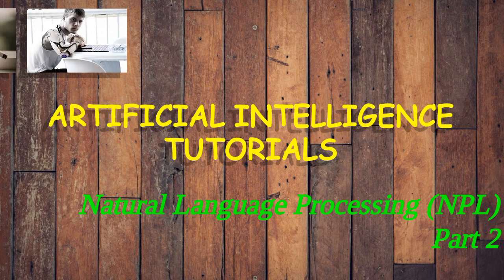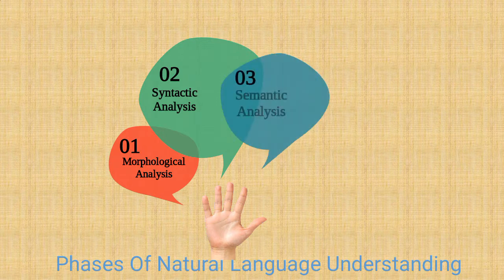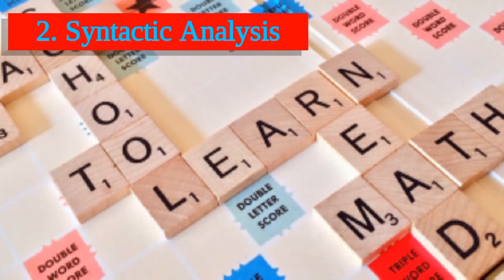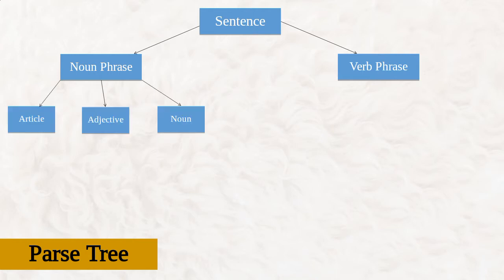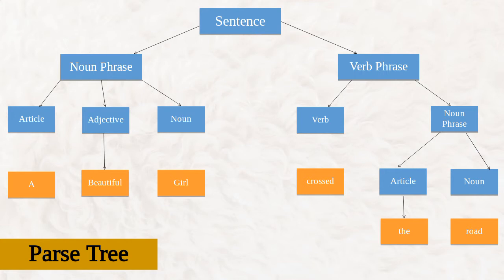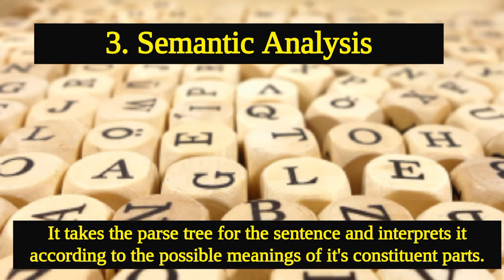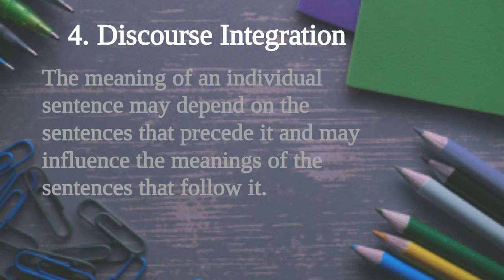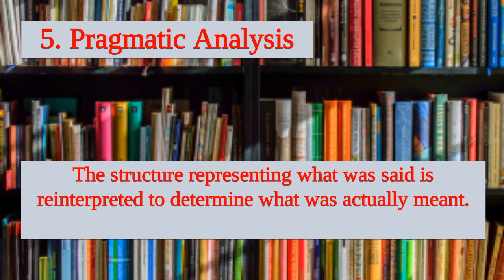Natural Language Processing (Part 2) | Artificial Intelligence series | English - Hindi | #5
This is the tutorial on natural language processing.It contains the phases of natural language understanding which are as follows :-
1. Morphological Analysis
2. Syntactic Analysis explanation with PARSING TREE
3. Semantic Analysis
4. Discourse Analysis
5. Pragmatic Analysis